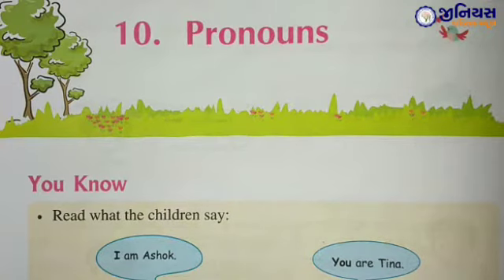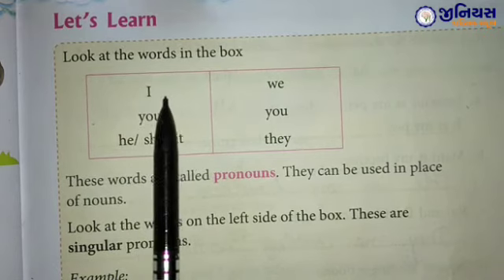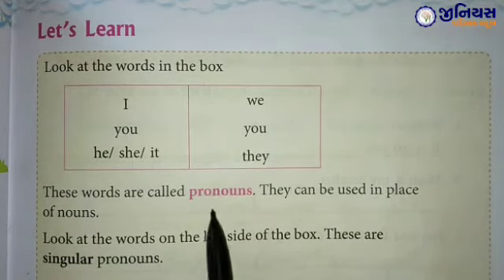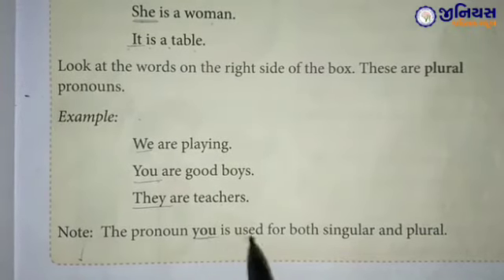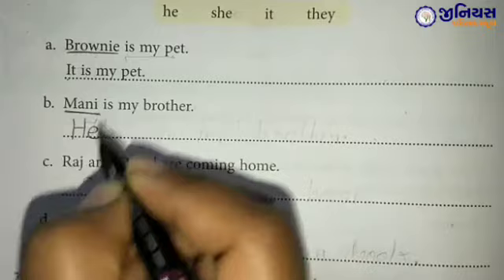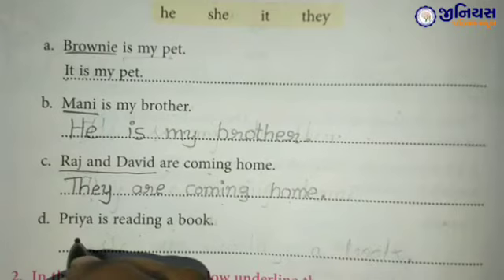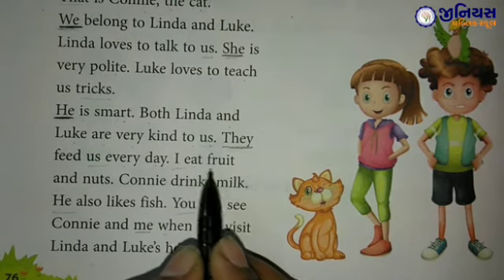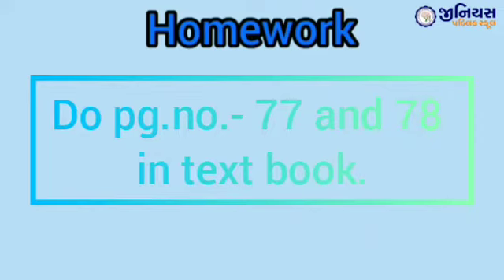STD - 1 | GRAMMAR | LESSON - 10 | PRONOUNS | PART - 1